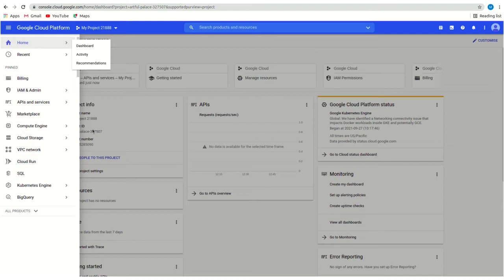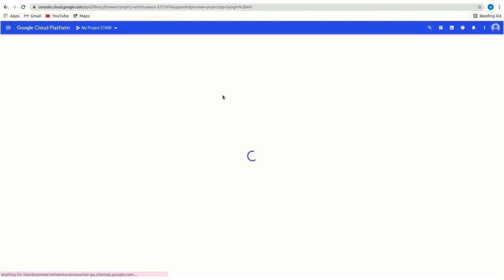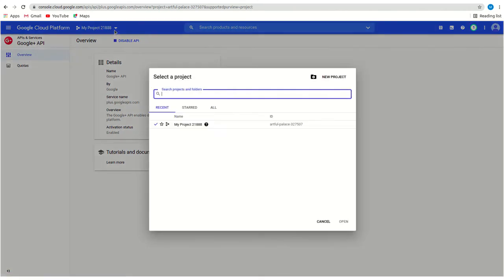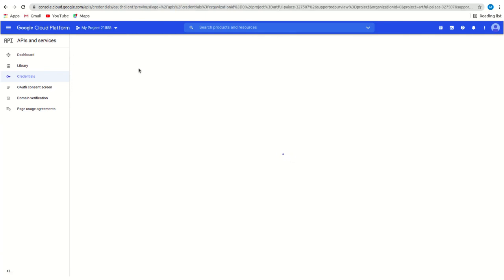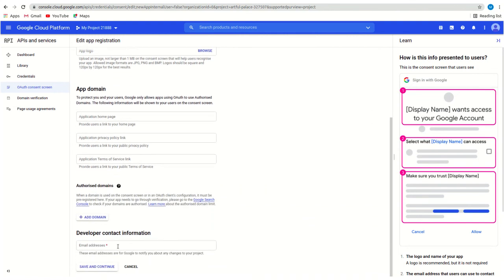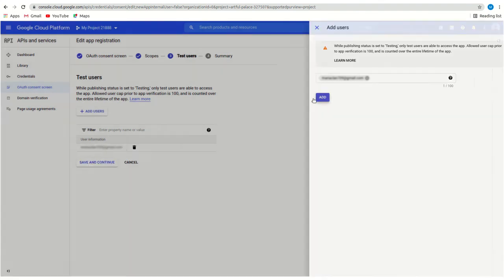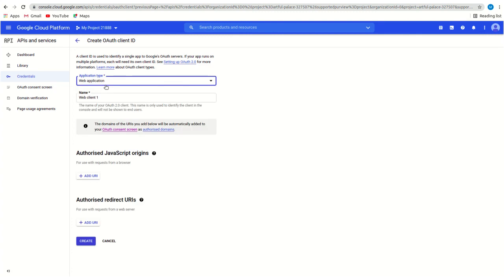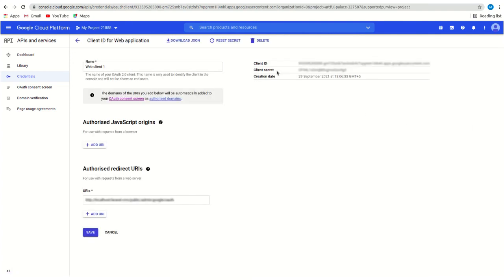How to generate Google OAuth Client ID and Client Secret?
In this video, we have shown "How to generate Google OAuth Client Id and Client Secret?"

1. URL for Google Console

2. Raise a Ticket via our HelpDesk system - [ webkul.uvdesk.com ].